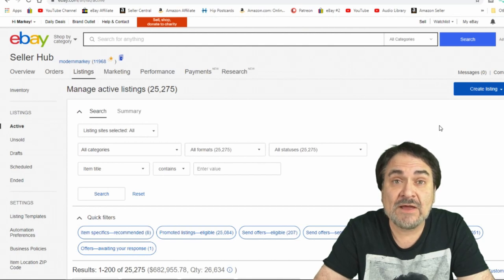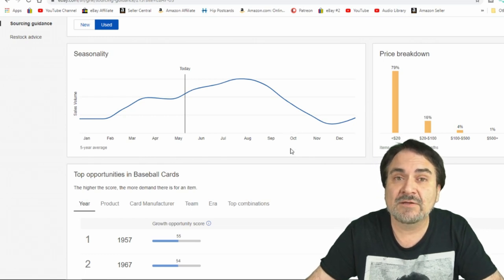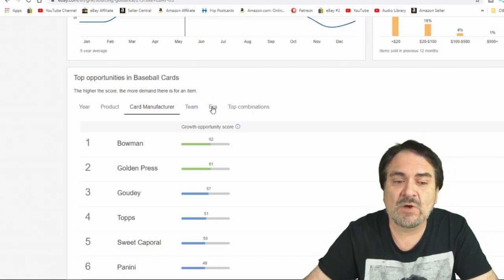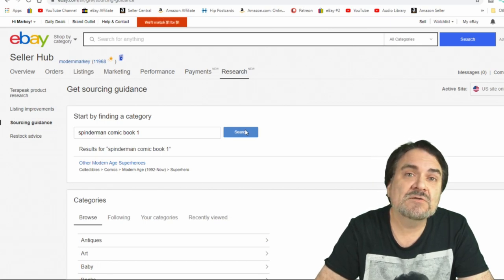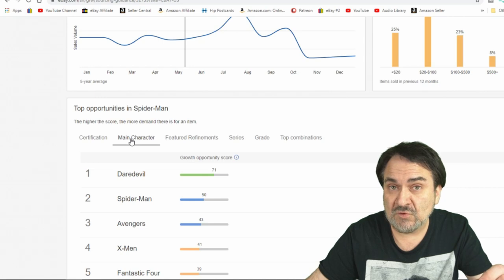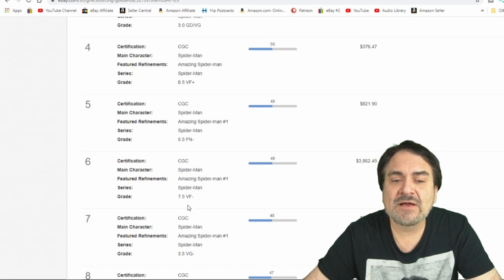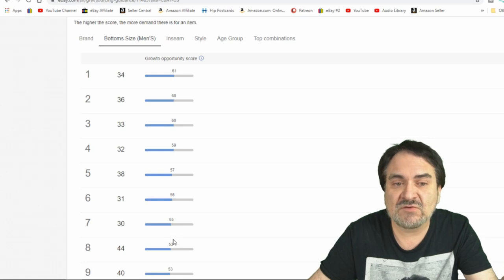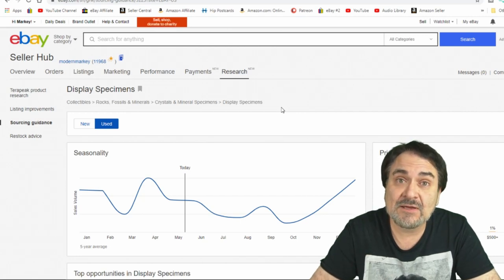Best Free eBay Tool You're Not Using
This free eBay tool can honestly help you with sourcing, and pricing all in one place. Oh did I say it's free? You've probably never used this but I honestly would recommend all resellers check it out.

Some of the Mailing Supplies We Use:
2" Table Top Tape Dispenser
2” Tape For Dispenser Above
6" X 9" poly mailing bags
10” X 14” & Larger Poly Mailing Bags